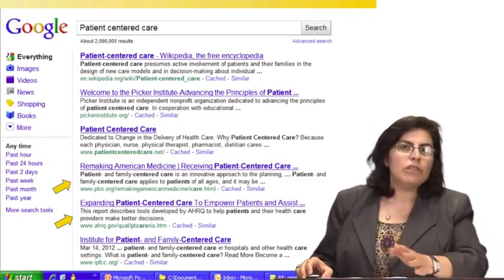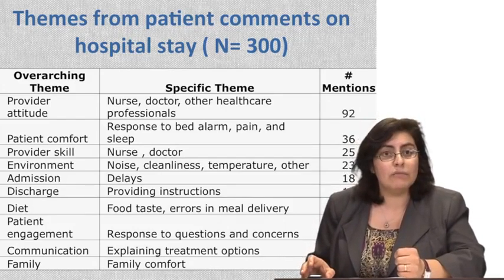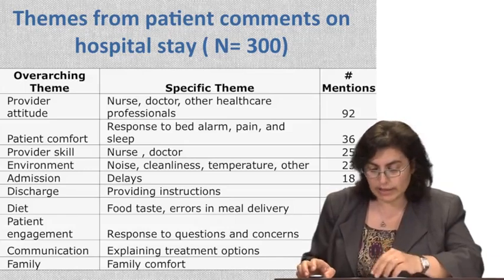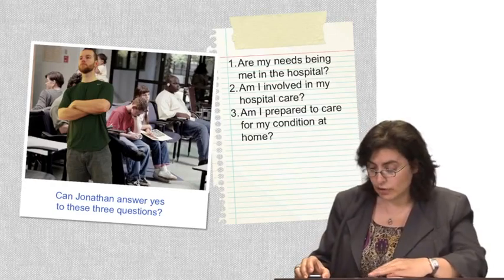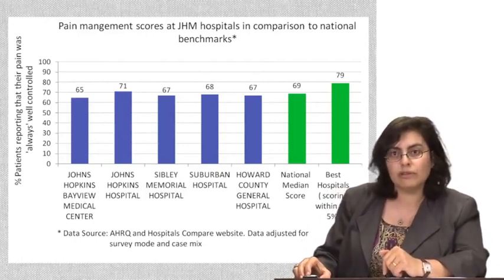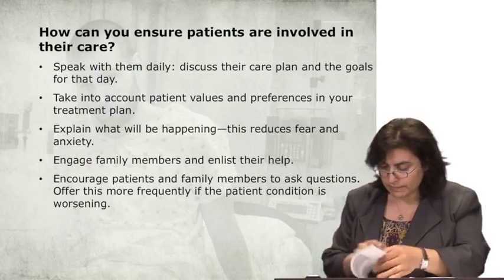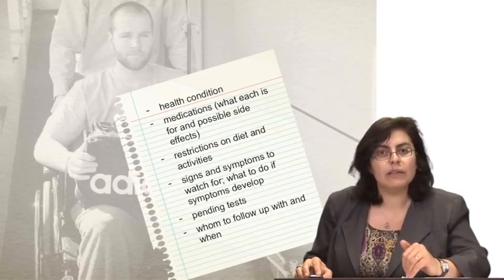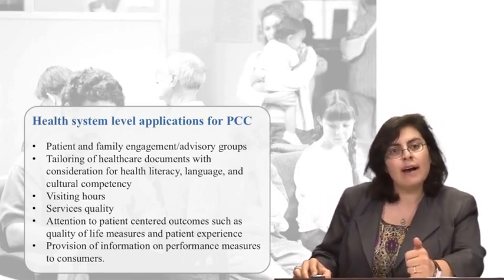Patient-centered care quality improvement aim (key components & dimensions) Hanan Aboumatar, MD, MPH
Patient-centered Care
Hanan Aboumatar, MD, MPH
Armstrong Institute for Patient Safety and Quality
Learning Objectives:
By the end of this presentation you will be able to:
•List various dimensions of patient_centered_care ( PCC )
•Describe why delivering PCC is a quality_improvement aim
•Verbalize key components for delivering PCC in the hospital
Definition Patient-centered care (patient-centered care): “Is a model in which
--providers partner with families to identify and satisfy the full range of patient_needs and preferences.”
--To expand this definition, patient-centered care is dependent on the involvement of the staff and care_team as well.
“To succeed, a patient-centered approach must also address the staff experience as staff’s ability and inclination to effectively care_for_patients is unquestionably compromised if they do not feel care for themselves" ( Picker_Institute ).
=Patients become the central focus of the entire care_team : doctors, nurses, medical and physical assistants, and clerical staff. Together, the team provides coordinated and integrated care that provides the best_outcomes for the patient.
**Researchers from Harvard_Medical_School, on behalf of Picker Institute and The Commonwealth_Fund, defined seven primary dimensions of patient-centered care model.
((These factors are identified as:))
1*Respect for patients’ values, preferences and expressed needs
2*Coordination and integration of care
3* Information, communication, and education
4*Physical comfort
5* Emotional_support and alleviation of fear and anxiety
6*Involvement of family and friends
7*Transition and continuity